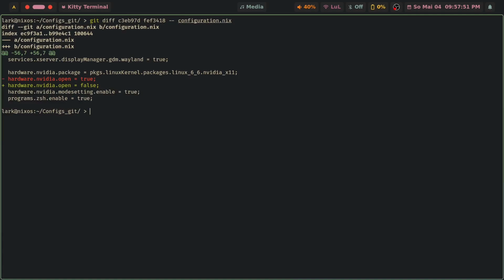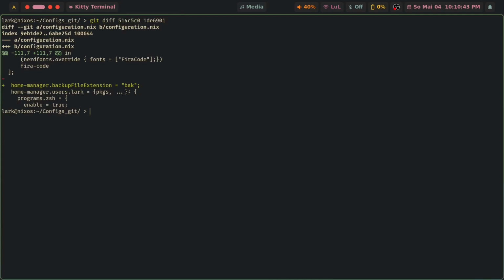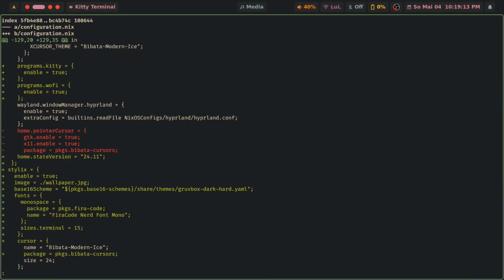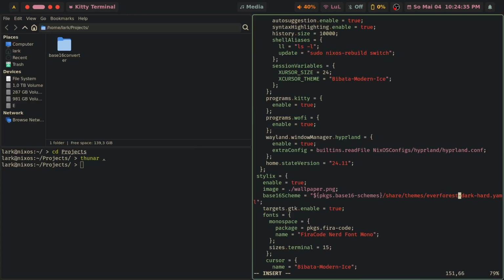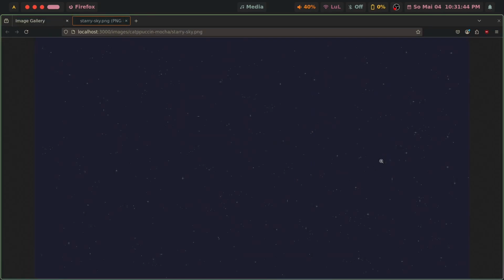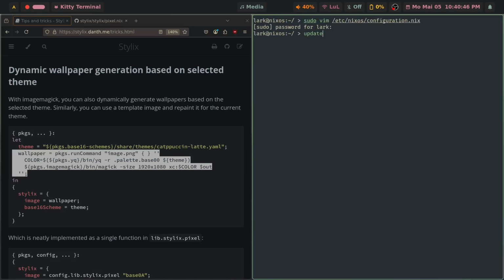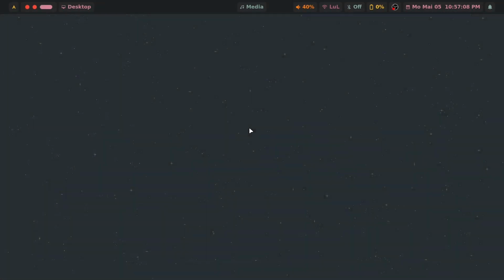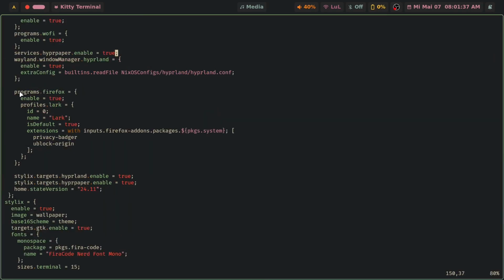The NixOS Experience - Part 3 — Ricing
In this part of the NixOS series, I focus an applying themes to my applications and wallpapers, a subset of the things the community considers "ricing".